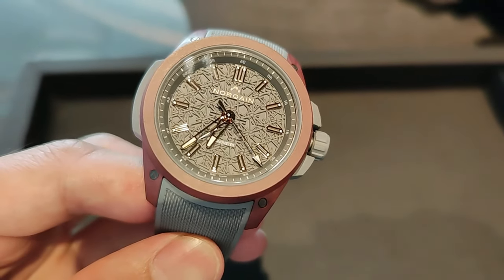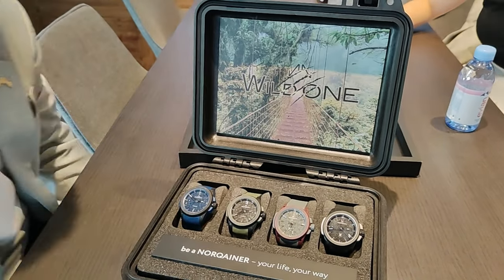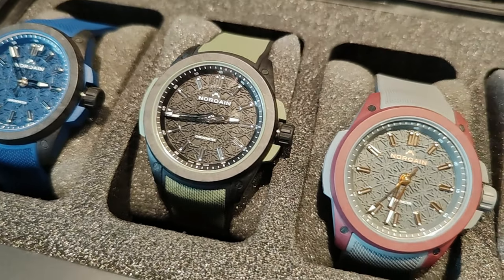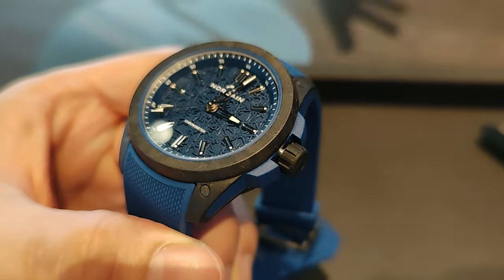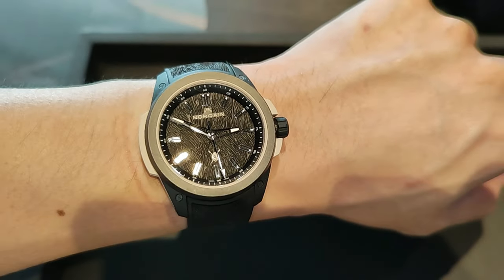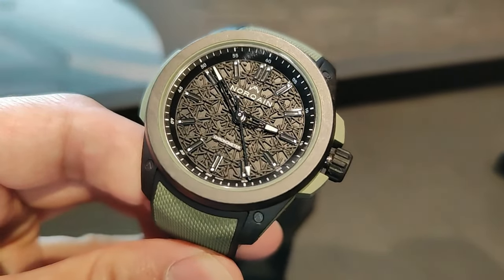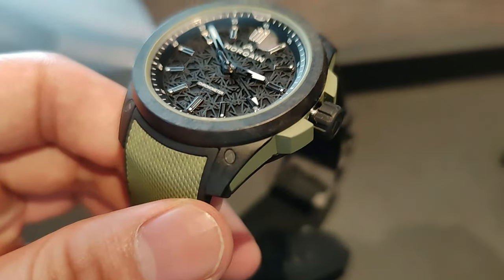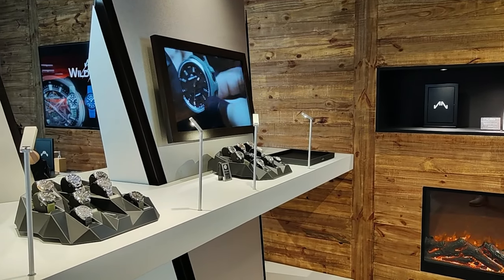NORQAIN wild one 42mm创新材质 搭载帝舵Tudor高性能kennisi超美的机芯 表盘工艺特别 | 价格比Bell & Ross br-x5还低！未来有可能成为瑞士高级品牌吗？